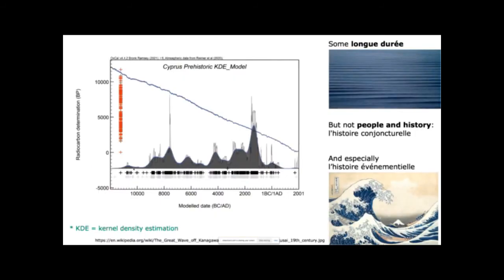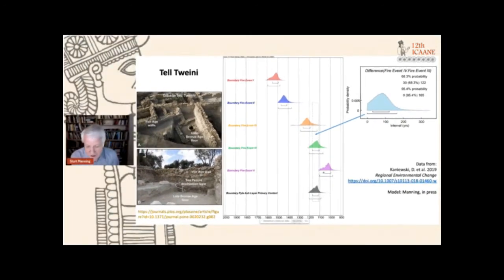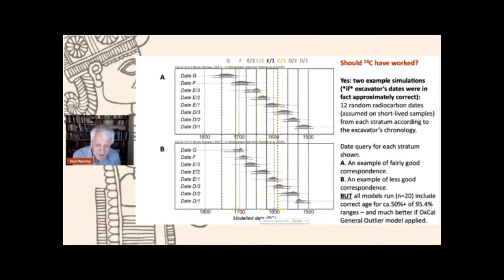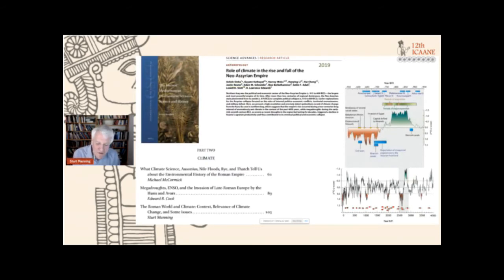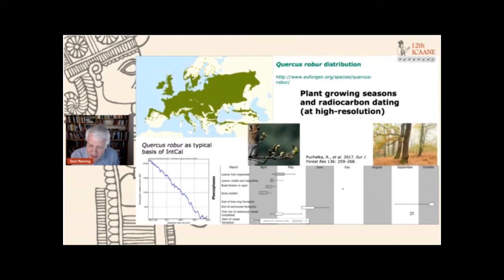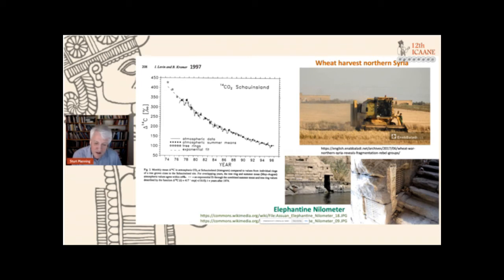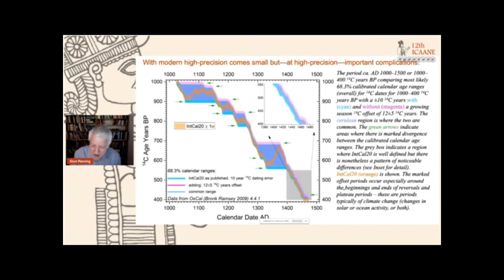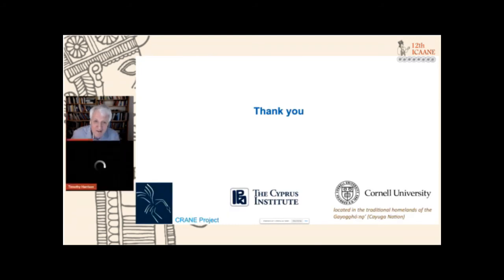Resolving Timescale and Multi-Year Human-Scale Climate Impacts in the East Mediterranean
ICAANE 2021, Bologna Italy. THEME 6. Networked archaeology / Workshop 9. CRANE 2.0: Large-Scale Data Analysis and the Reconstruction of Human-Environment Interaction in the Ancient Near East
Sturt Manning, Cornell University